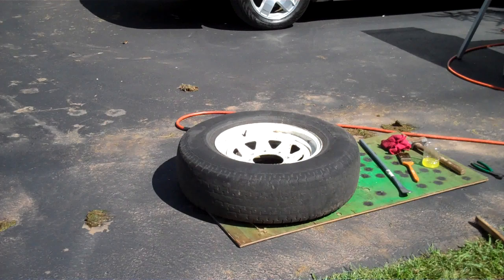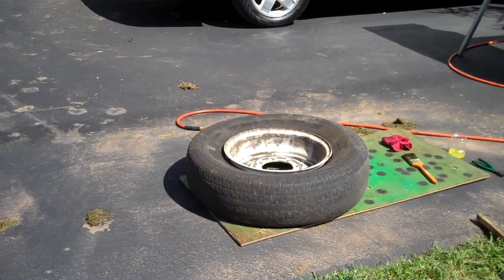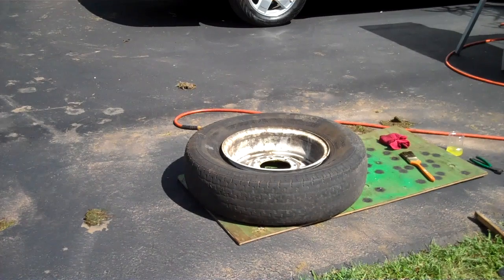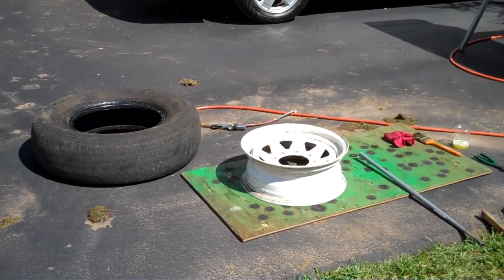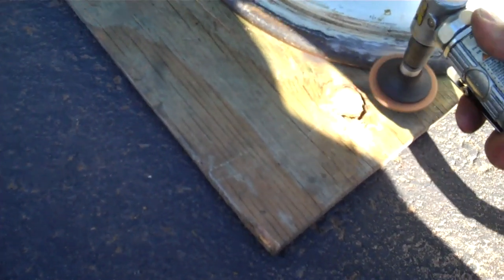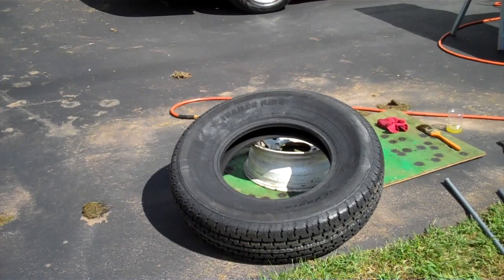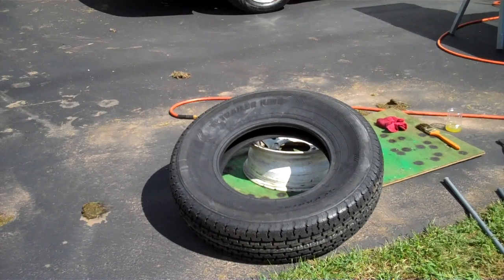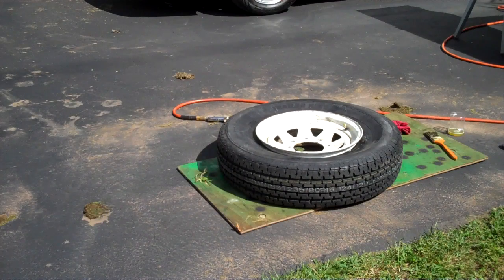Mounting trailer tires without a tire machine